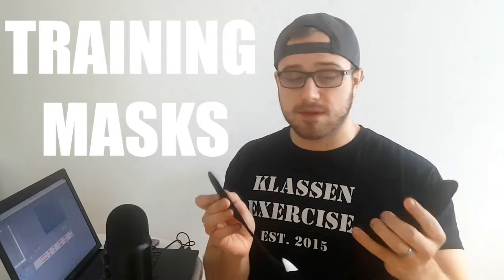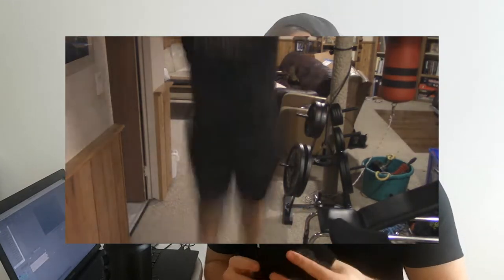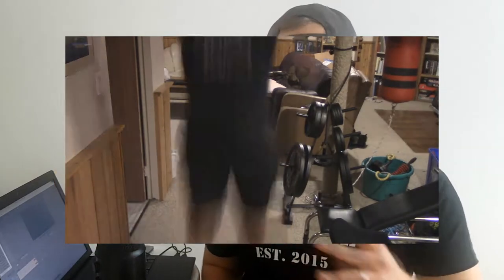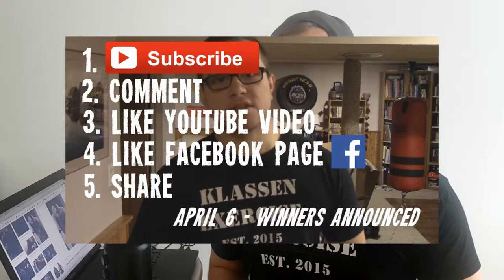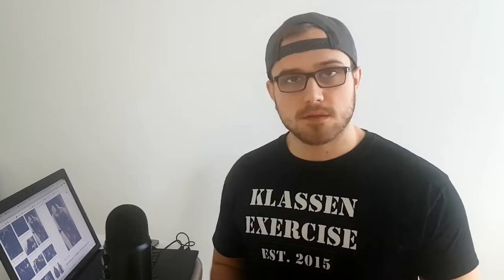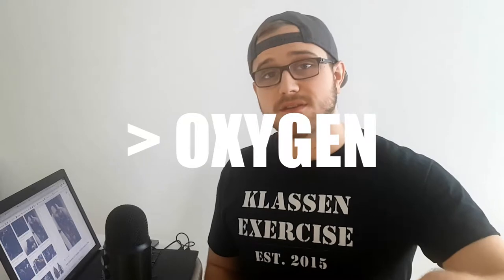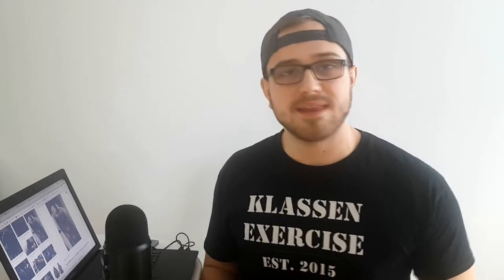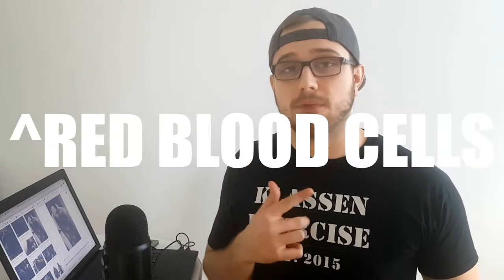TRAINING MASKS - Fitness Gimmick Friday